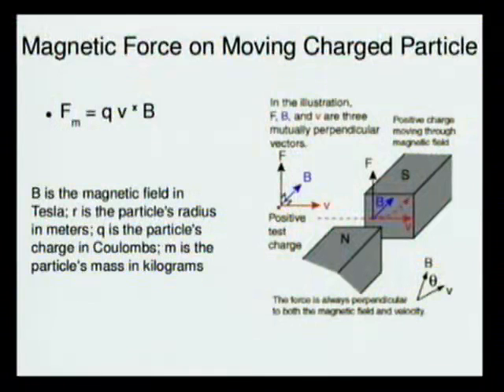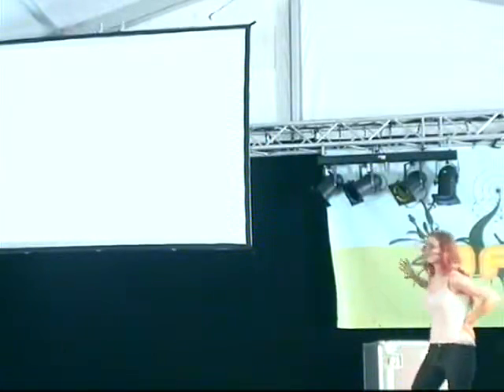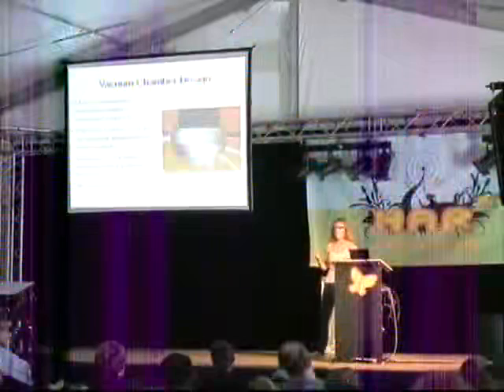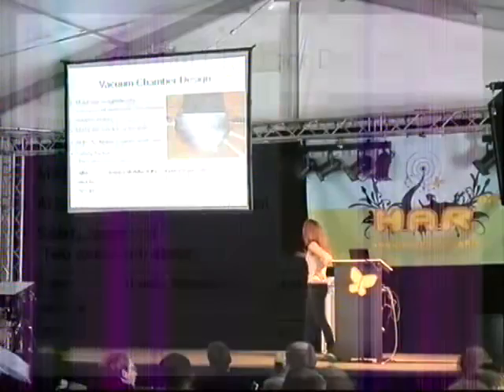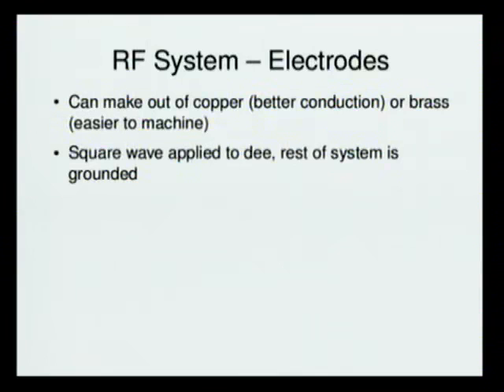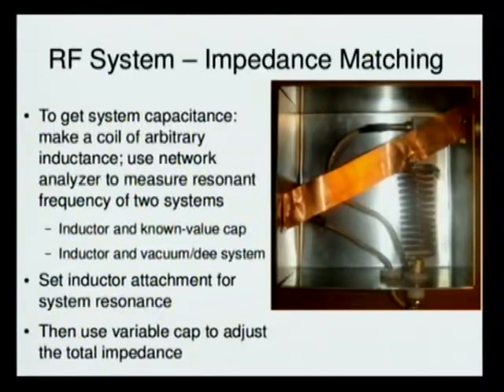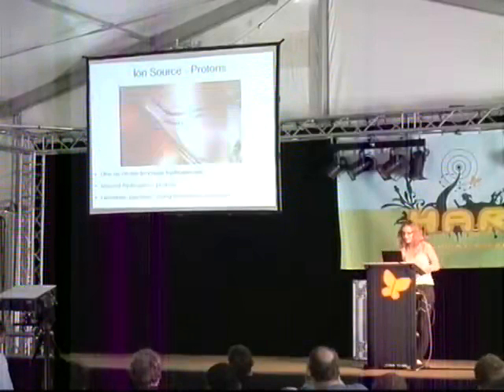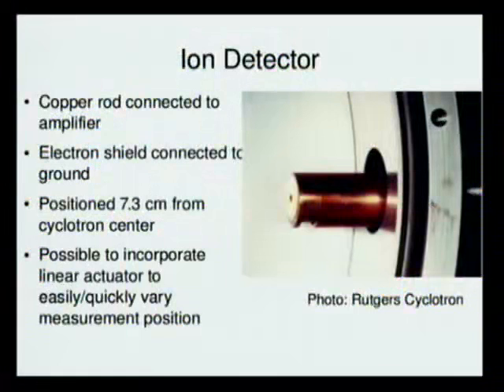l Design and Build a 2 MeV Cyclotron